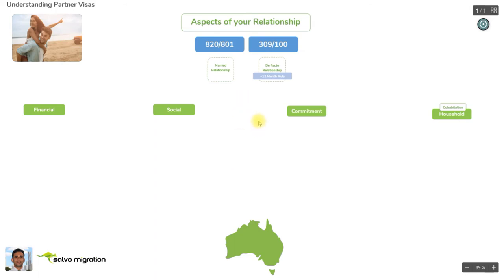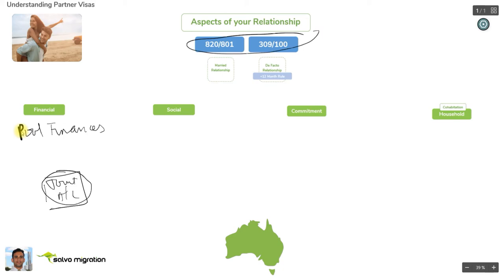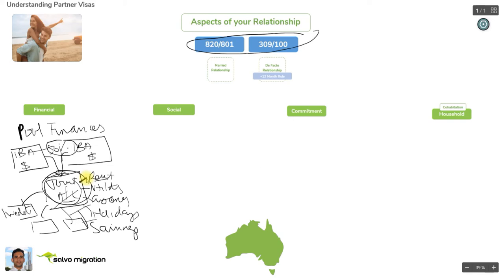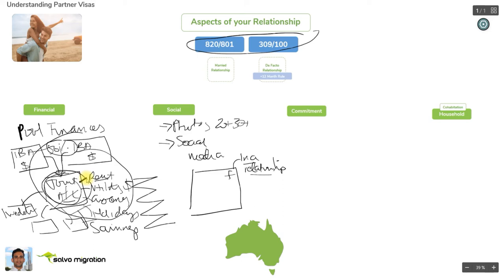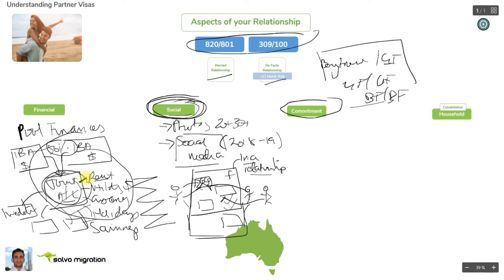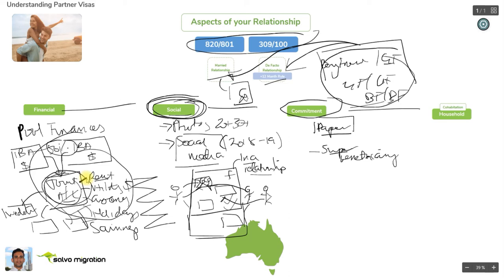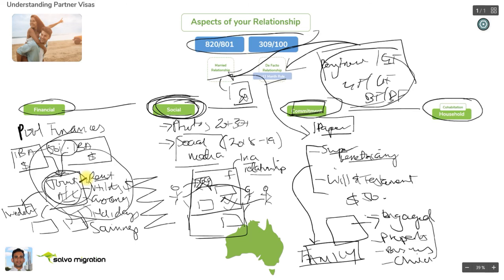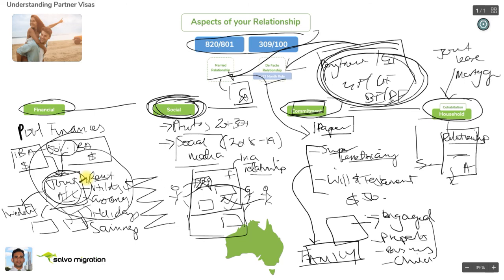Partner 2 - Understanding the 4 x Aspects of a Relationship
In this video immigration lawyer, Martin Salvo, explains the four aspects that will be assessed by the Australian Government when applying for an 820/801 or 309/100 partner visa.